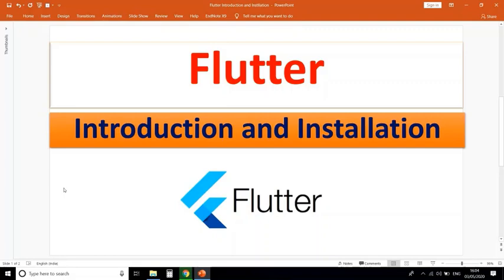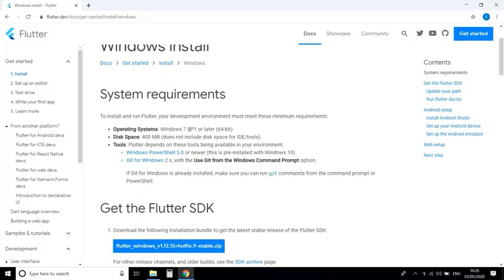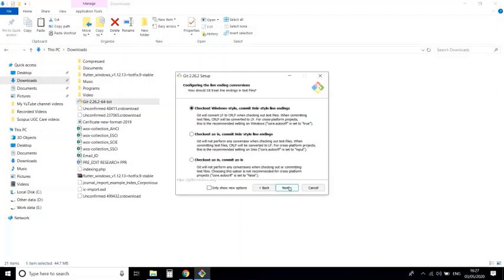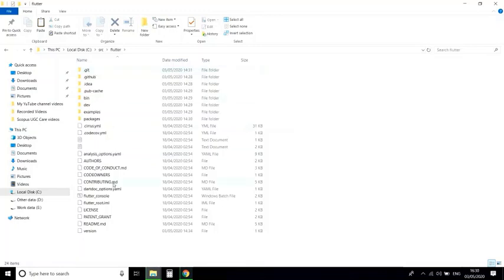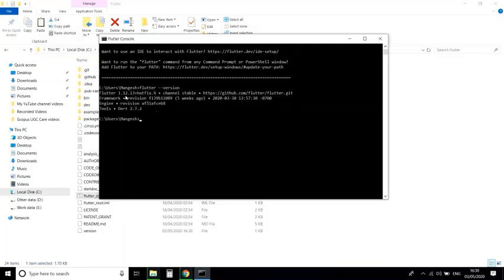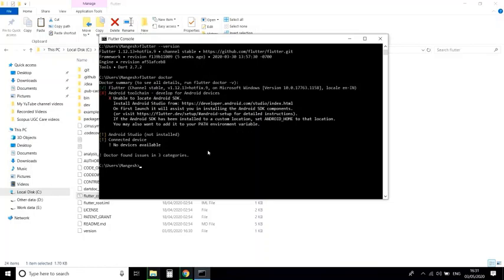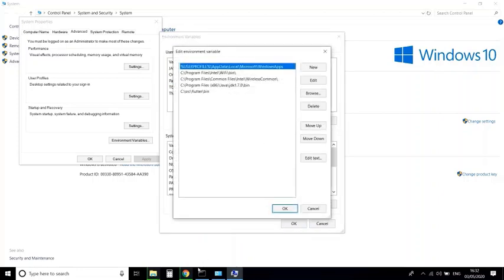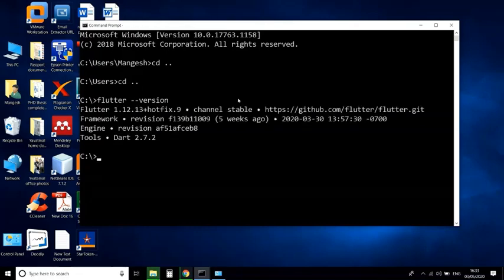Flutter, Flutter tutorial, flutter web, flutter Installation, Flutter app, Flutter ui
In this video, I presented Introduction to Flutter framework which is a new technology by Google to design High performance and High fidelity mobile apps for Android and iOS, using single code base. Flutter uses dart as their primary programming language to create this single code base. It is free and open-source.

Flutter also offers many ready to use widgets (UI) to create a modern application.